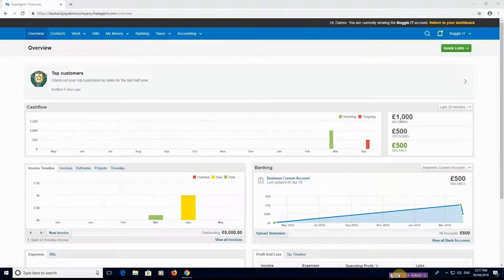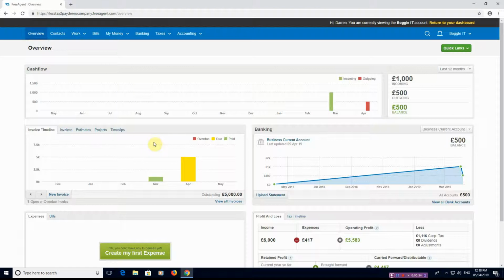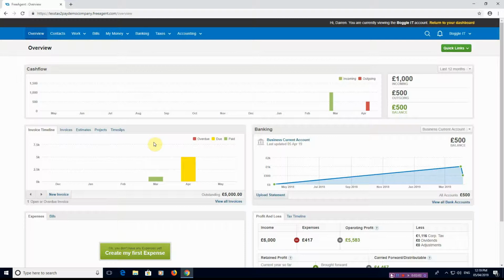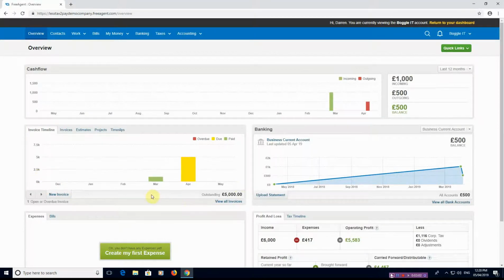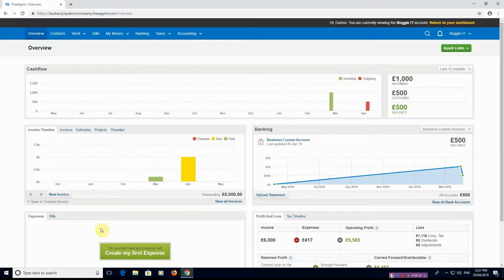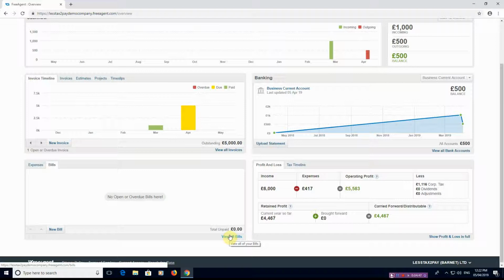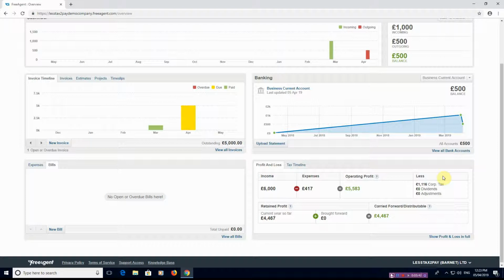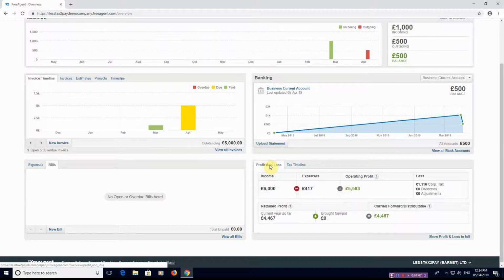FreeAgent - Looking at The Login Dashboard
Freeagent - Looking at the Login Dashboard and How It Can Help You